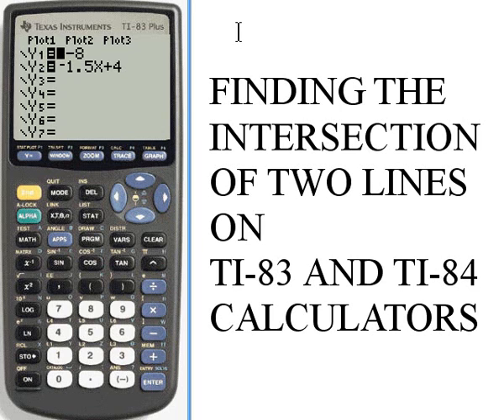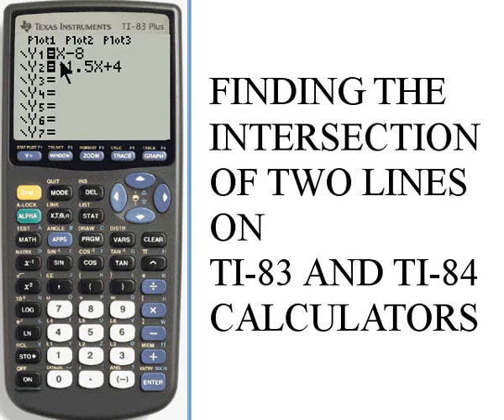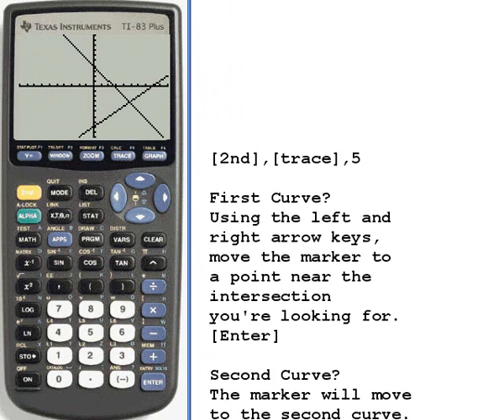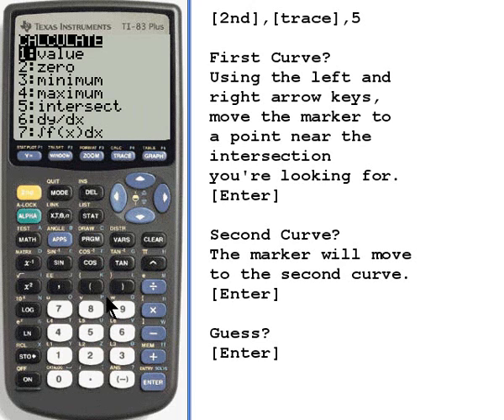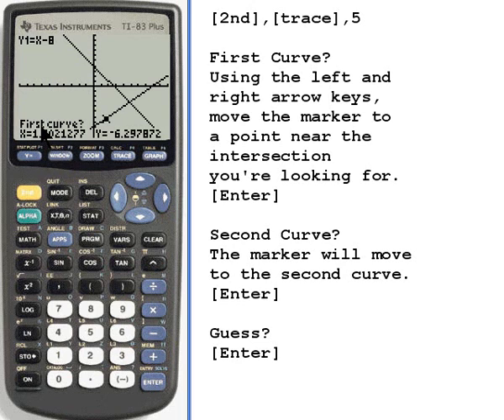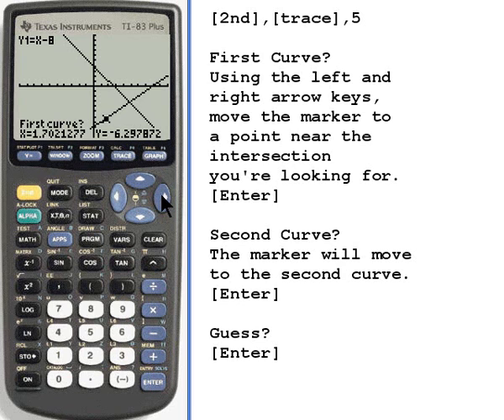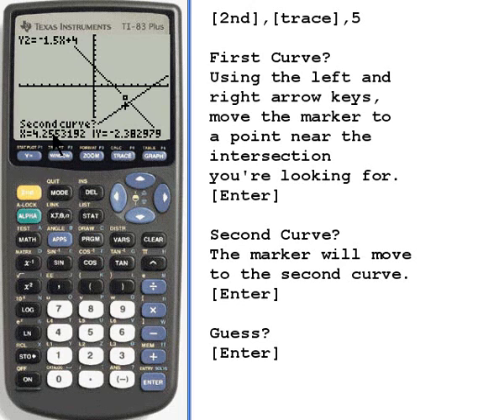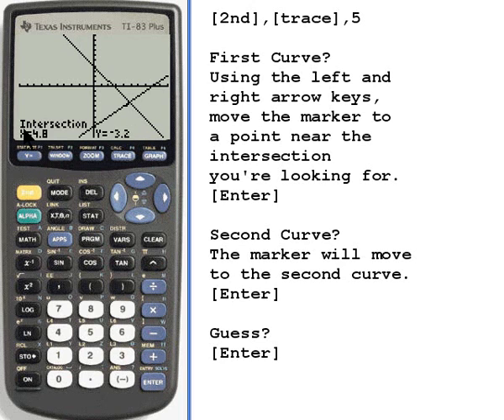Finding the Intersection of Two Lines with a TI-83/84 Calculator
Using a ti83/84 calculator to find the intersection of two lines. This video is provided by the Learning Assistance Center of Howard Community College. For more math videos and exercises, go to HCCMathHelp.com.